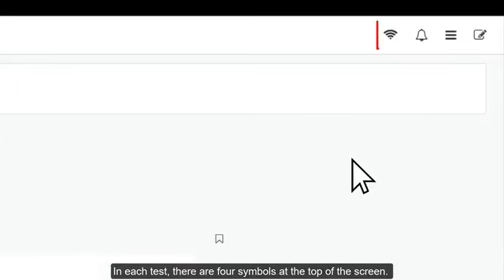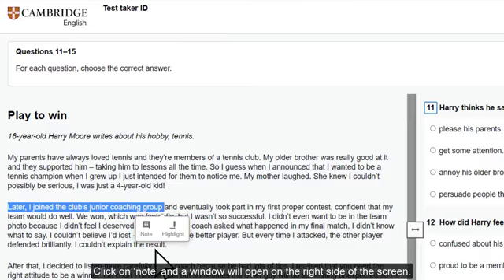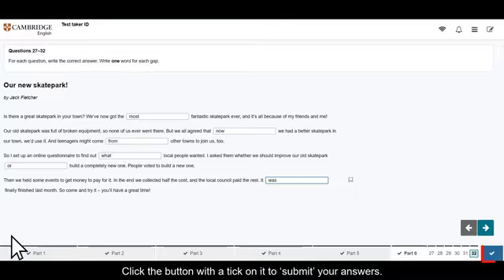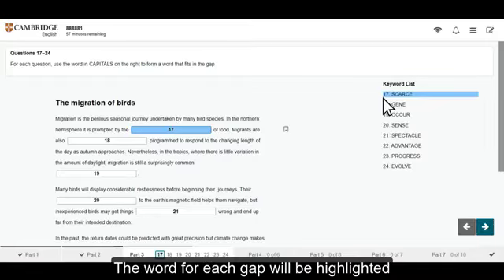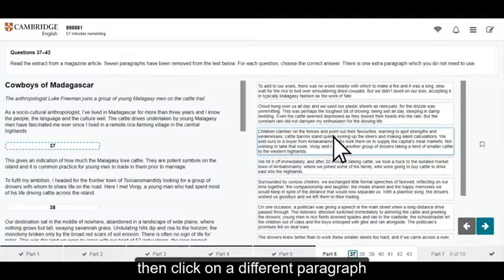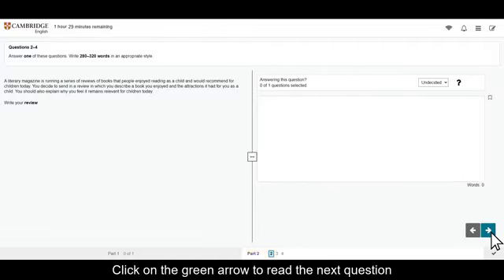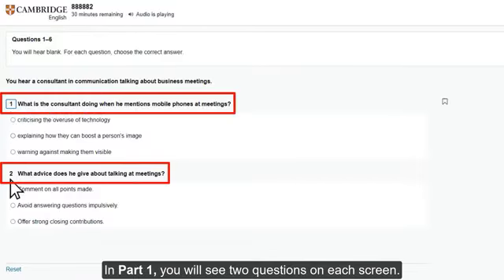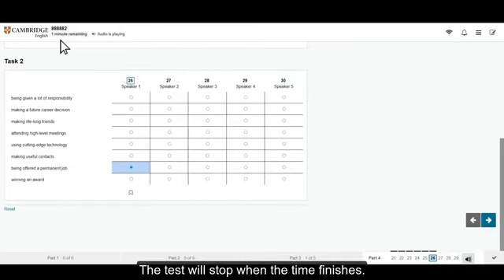C2 Cambridge Proficiency Digital tutorial 2023